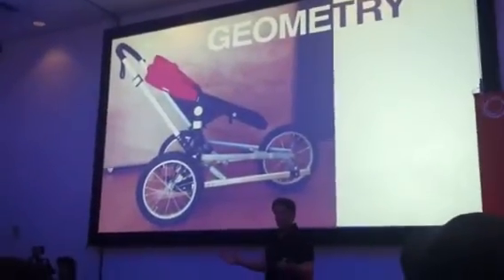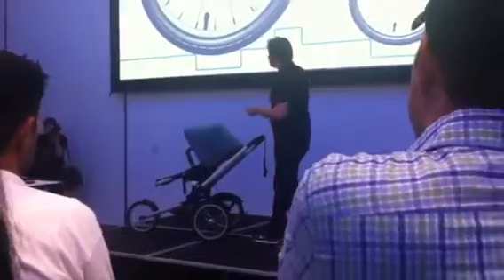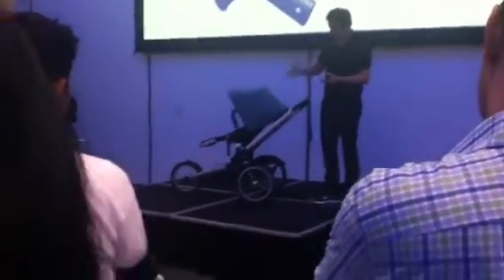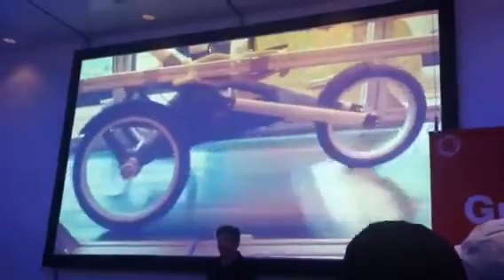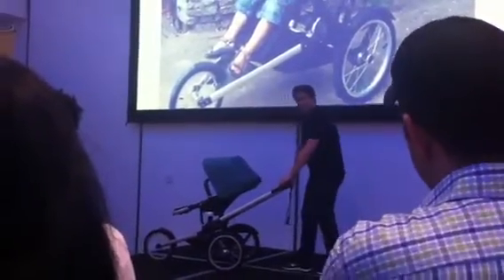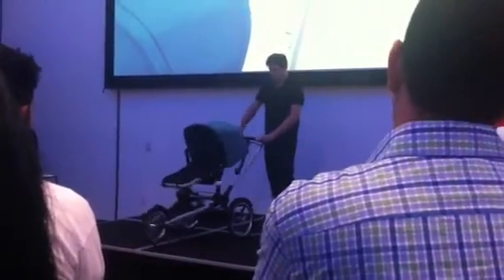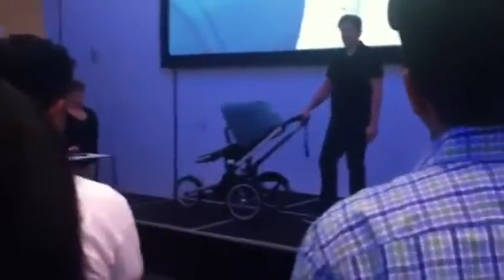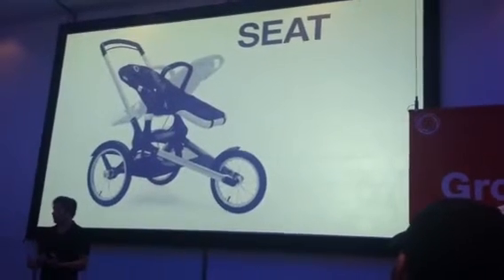2015 Bugaboo Runner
bugaboo runner is coming soon and see all the great features it had to offer. Remember anbbaby meets your Bugaboo needs